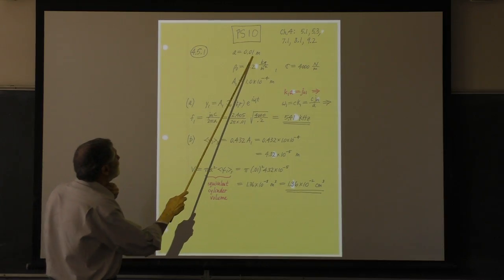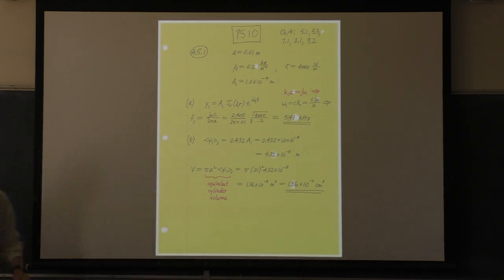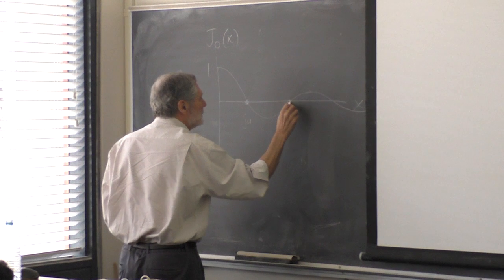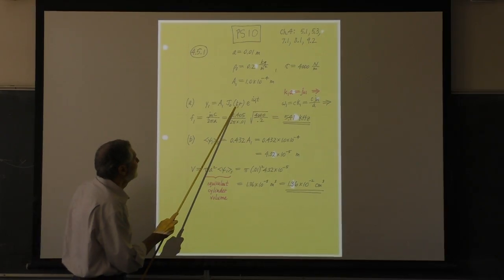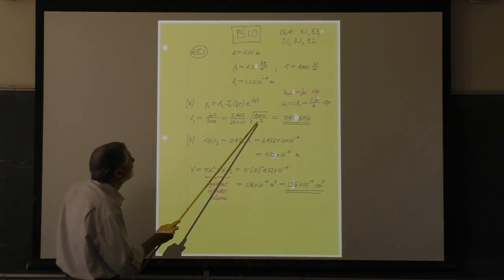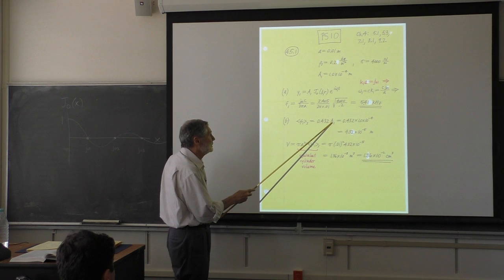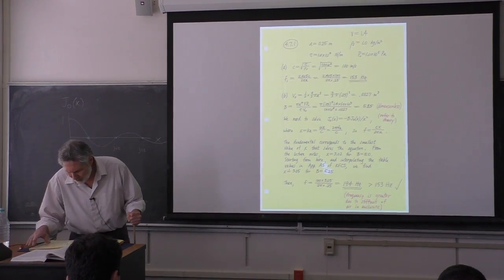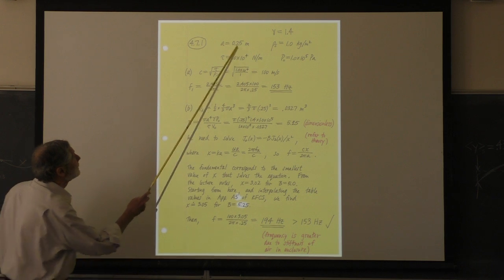Ph3119 - Problem Set 10 - Oscillations and Waves